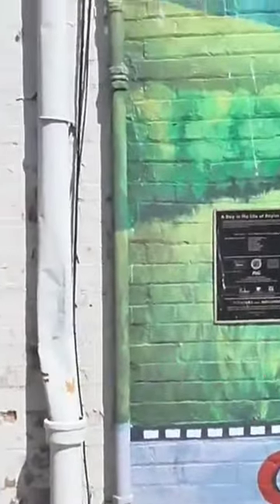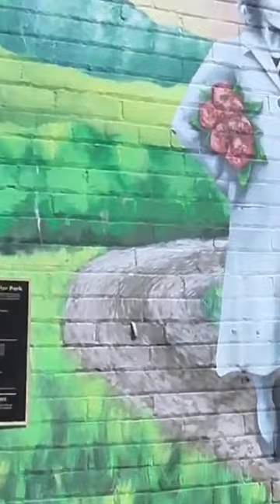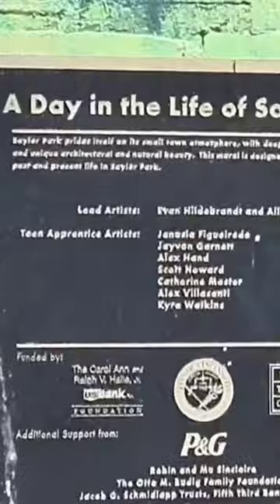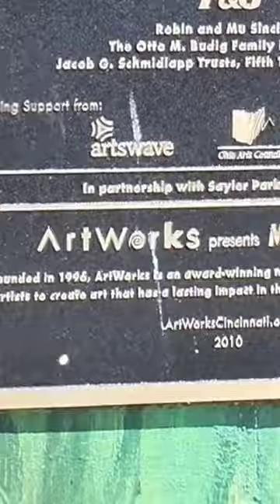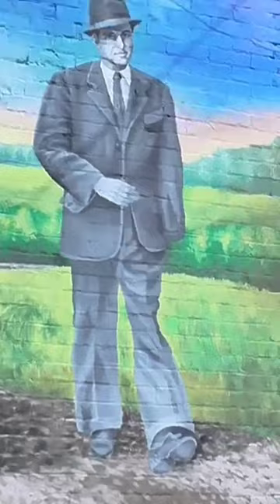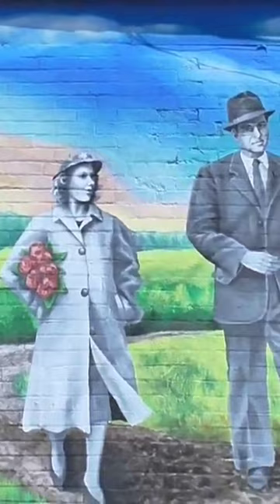Sayler Park Mural - ErvTV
here's a clip of the time I visited the Sailer Park mural, it's pretty cool!